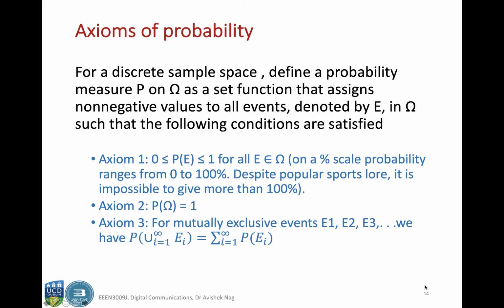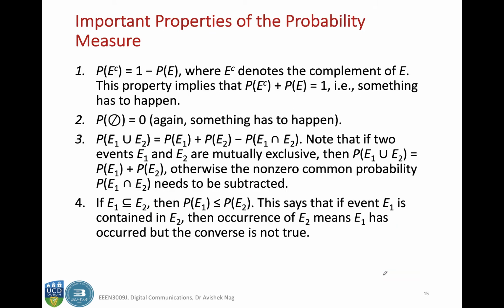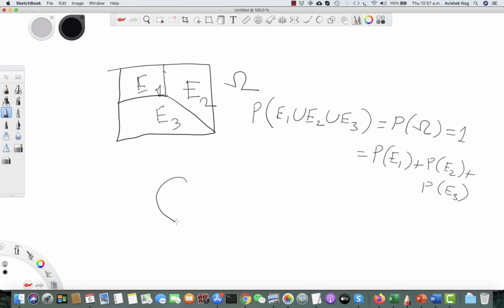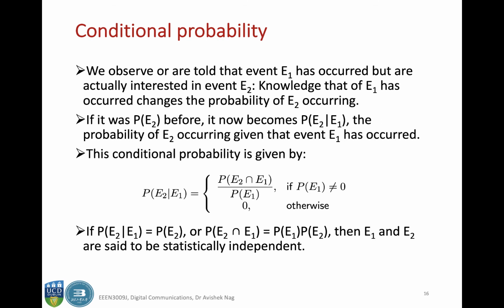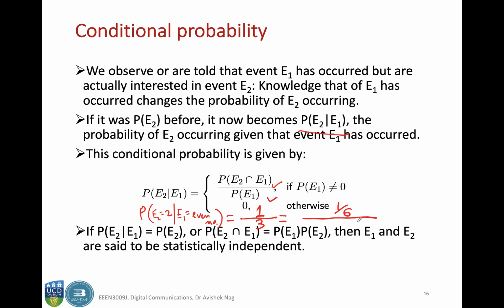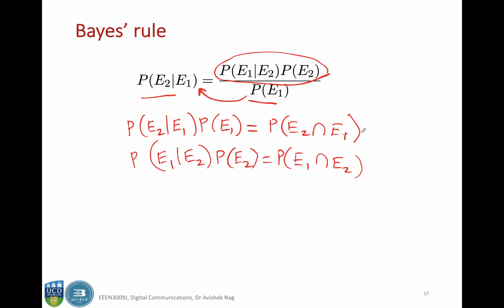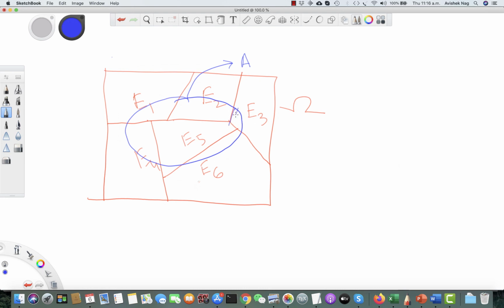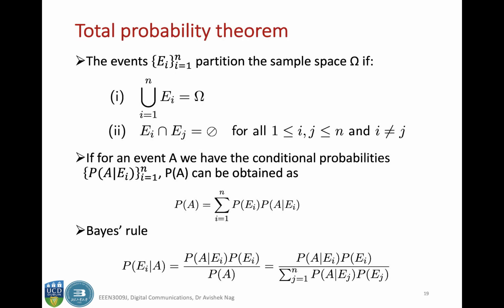digital_com_2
Table of Contents:

00:07 - Axioms of probability
04:10 - Important Properties of the Probability Measure
04:12 - Axioms of probability
05:06 - Important Properties of the Probability Measure
12:32 - Important Properties of the Probability Measure
14:16 - Conditional probability
21:31 - Bayes’ rule
22:01 - Conditional probability
22:15 - Bayes’ rule
22:55 - Exercise
22:56 - Bayes’ rule
24:36 - Exercise
24:47 - Total probability theorem
31:54 - Total probability theorem
32:43 - Exercise
32:44 - Bayes’ rule
32:48 - Exercise
32:48 - Total probability theorem